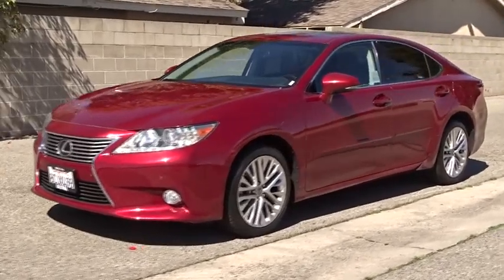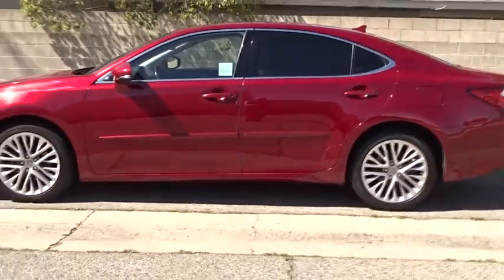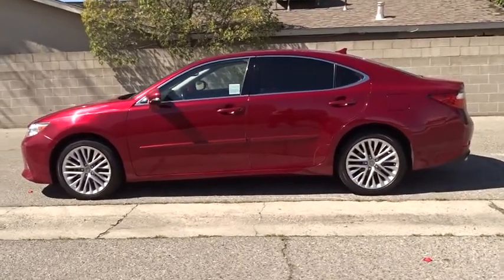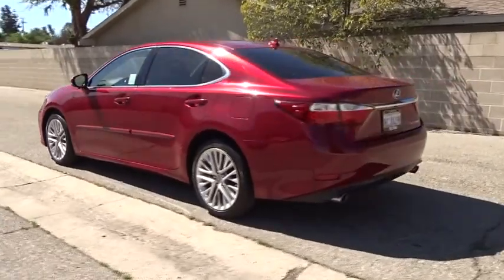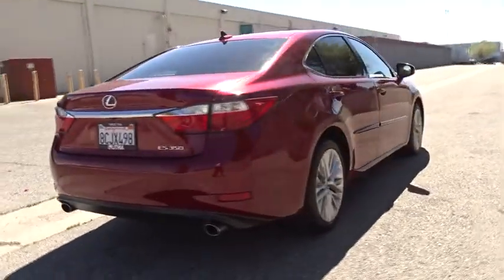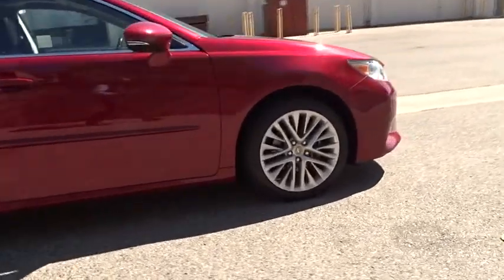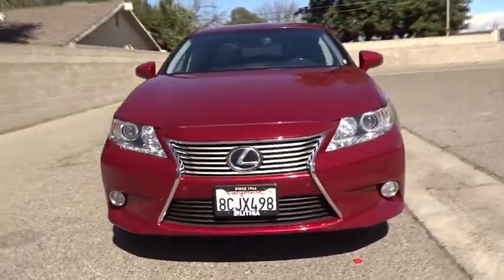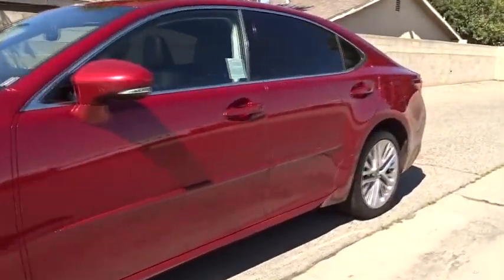2013 LEXUS ES 350 Fresno, Bakersfield, Stockton, Sacramento, Central CA D2031139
2013 LEXUS ES 350
2013 LEXUS ES 350 4DR SDN - Stock#: D2031139 - VIN#: JTHBK1GG2D2031139

CARFAX 1-Owner, LOW MILES - 58,776! PRICE DROP FROM $23,000, $1,000 below Kelley Blue Book!, EPA 31 MPG Hwy/21 MPG City! Heated Leather Seats, Moonroof, Navigation, Keyless Start, Multi-CD Changer, iPod/MP3 Input, PARK ASSIST AND MORE!br /br /KEY FEATURES INCLUDEbr /iPod/MP3 Input, Multi-CD Changer, Keyless Start. MP3 Player, Sunroof, Keyless Entry, Remote Trunk Release, Child Safety Locks, Steering Wheel Controls, Heated Mirrors. br /br /OPTION PACKAGESbr /NAVIGATION SYSTEM HDD navigation system, voice recognition, backup monitor, Bluetooth hands-free phone & streaming audio, HD Radio w/iTunes tagging, Lexus Enform 2.0 w/Safety Connect, automatic collision notification, stolen vehicle location, emergency assist button (SOS), enhanced roadside assistance, destination assist, eDestination & Enform app suite, Lexus Insider, navigation remote control, SiriusXM NavTraffic/NavWeather/sports/stocks/gas prices, LUXURY PKG leather-trimmed seats, wood trim, pwr tilt/telescopic steering wheel, memory for driver-side seat/steering wheel/mirrors, climate controlled seats, 18 X 7.5 FIVE TWIN-SPOKE ALLOY WHEELS 225/45R18 all-season tires, HIGH-INTENSITY DISCHARGE (HID) HEADLAMPS, PARK ASSIST, BLIND SPOT MONITOR W/REAR CROSS TRAFFIC ALERT, WOOD & LEATHER-TRIMMED STEERING WHEEL. br /br /PRICED TO MOVEbr /Was $23,000. br /br /VISIT US TODAYbr /Welcome to the Used Vehicles we proudly feature. You'll find an extensive selection of pre-owned vehicles in our inventory. Whether you are looking for a reliable daily-driver or a vehicle suitable for the entire family, we have a substantial selection of cars for every transportation need. Our expert staff is committed to assisting you with an experience which is both comfortable and efficient. br /br /Pricing analysis performed on 3/12/2018. Horsepower calculations based on trim engine configuration. Fuel economy calculations based on original manufacturer data for trim engine configuration. Please confirm the accuracy of the included equipment by calling us prior to purchase. br / Some of our Pre-Owned vehicles may be subject to unrepaired safety recalls. Check for a vehicle's unrepaired recalls by VIN at